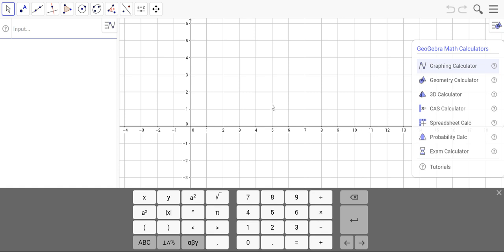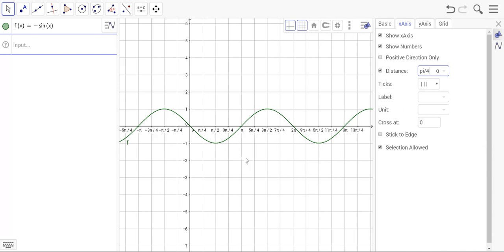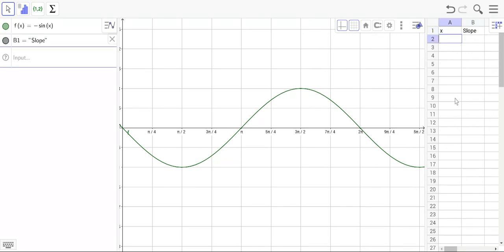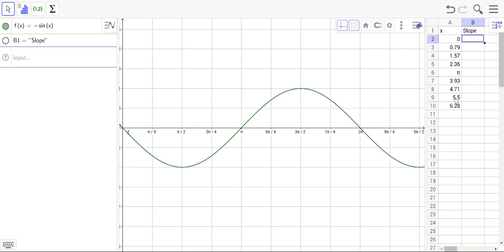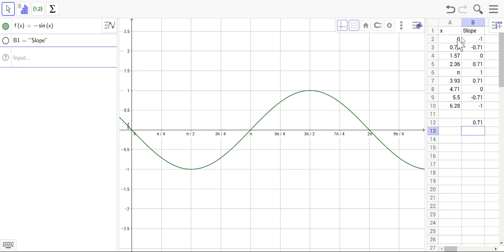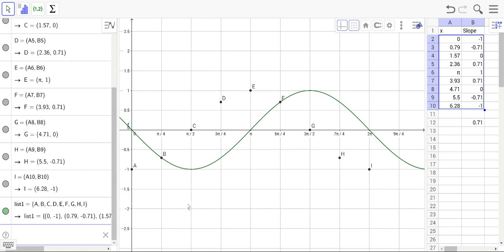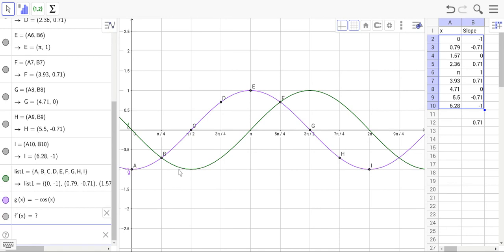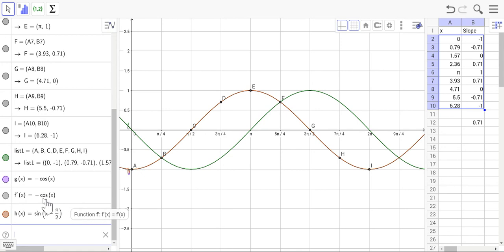Investigating Derivatives of Sinusoidal Functions with GeoGebra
We'll use GeoGebra to graph the function f(x) = -sin x and then create a table of values, and plot points, to graphically determine what the derivative of the function would look like.

In this way, you can investigate derivatives of trig functions (or any function, really) graphically even if you're struggling with the algebraic concepts behind these derivatives.

This tutorial assumes you're already familiar with the concept of the derivative as the slope of a tangent line. It does not assume much GeoGebra knowledge beyond how to access the app in the first place.

Recorded for the MCV4U Calculus and Vectors course in Ontario.